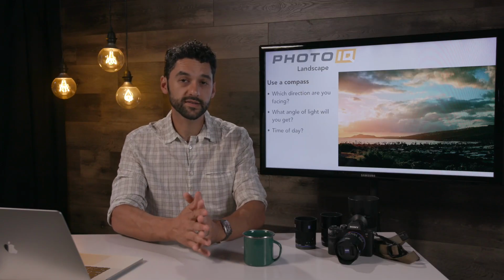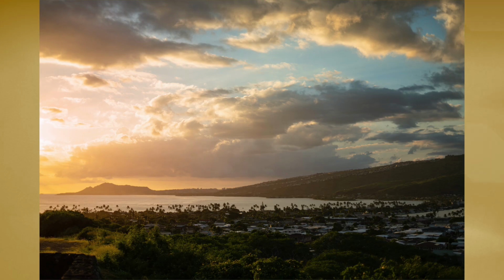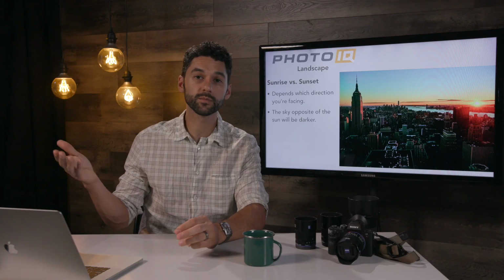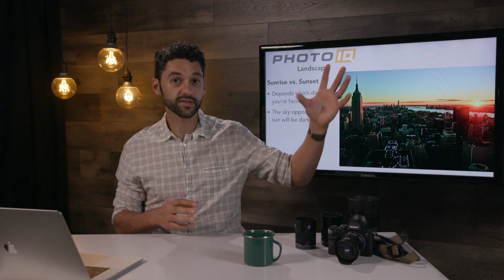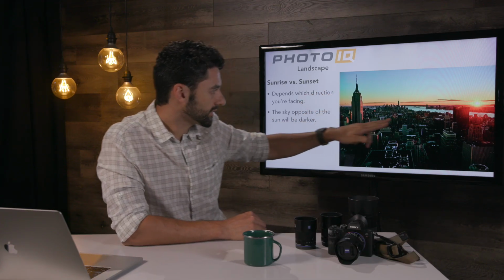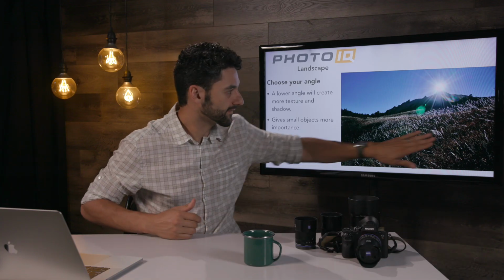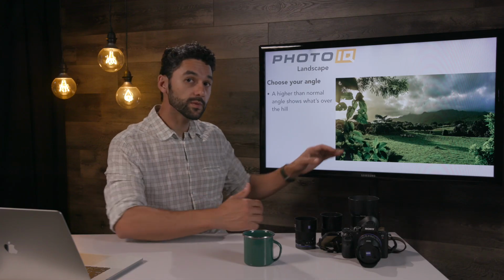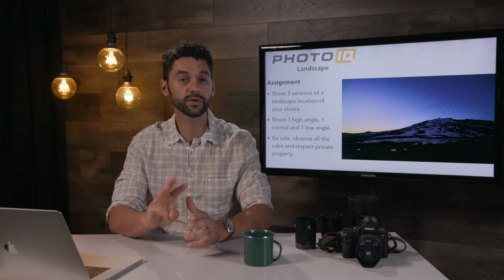PhotoIQ- Unit 20 Landscape, "Directing attention, angle of light and angle of view"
In this unit we’re going to be discussing how to direct your viewer’s attention using framing and leading lines. Furthermore we’ll discuss the angle of view and how the angle of light can add drama to your image.

Time Codes:
:25 Direct attention
2:11 Foreground, Middle, Background
4:10 Leading Lines
9:45 Dramatic sky
10:55 Heavy and light tones
14:42 Angle of light
17:55 Sunrise vs. Sunset
21:35 Low angles
23:38 High angles
26:18 Assignment

Assignment:
Shoot 3 versions of a landscape location of your choice. Shoot 1 high angle, 1 normal and 1 low angle. If all three angles aren’t possible at the same location you can change it up. Be safe and observe all posted signs and private property boundaries.